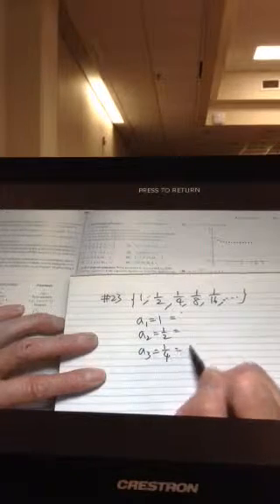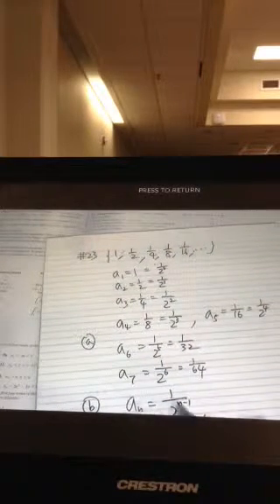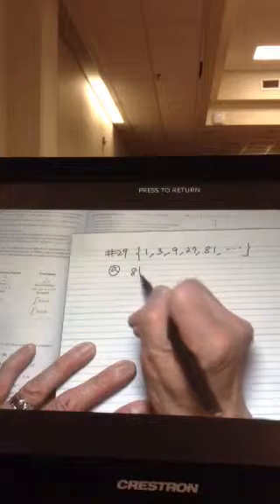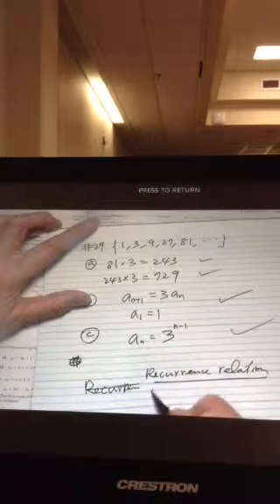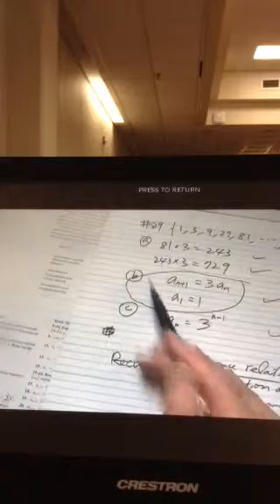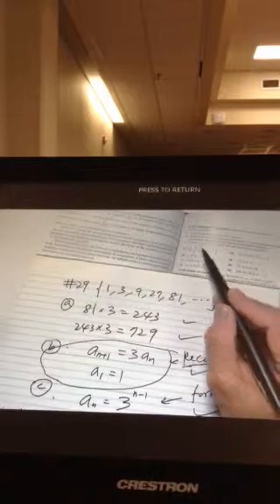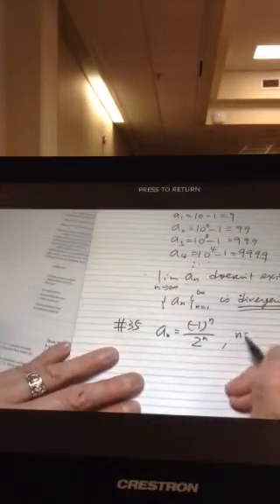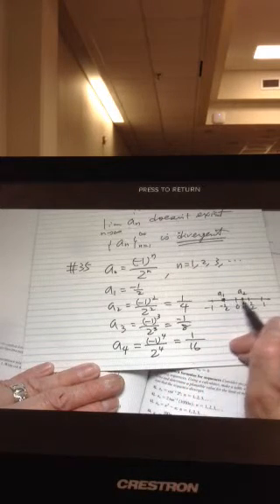Sequences -3 03222016